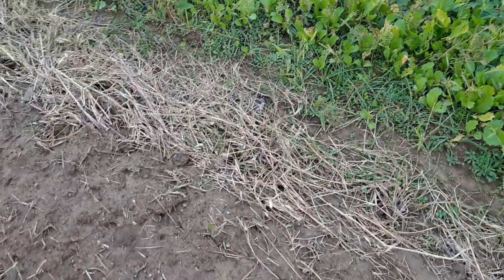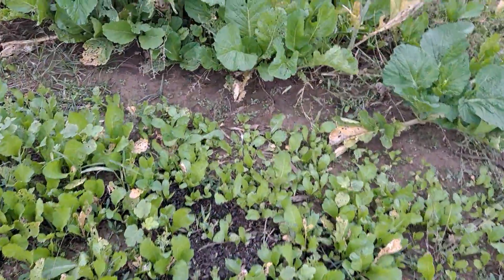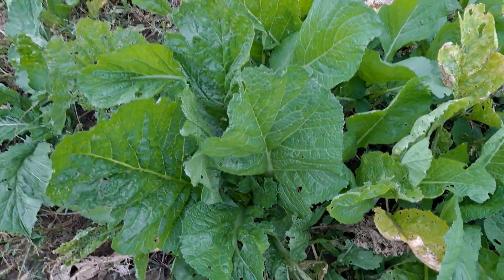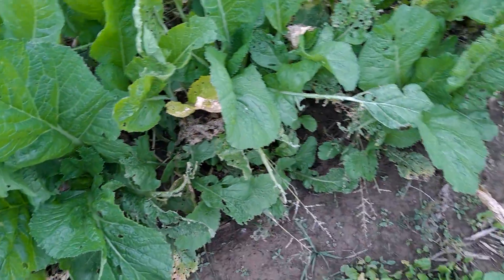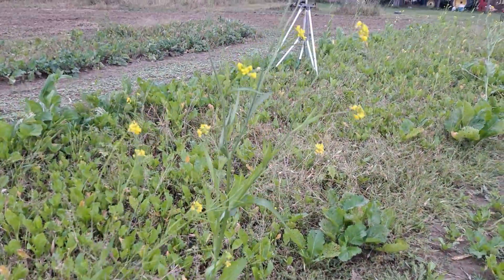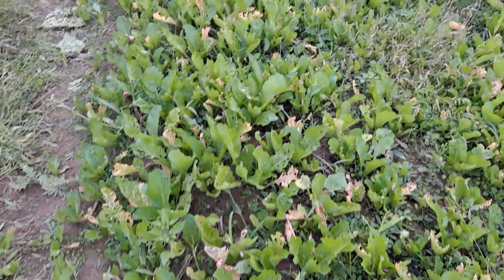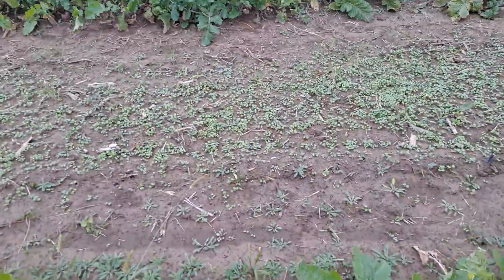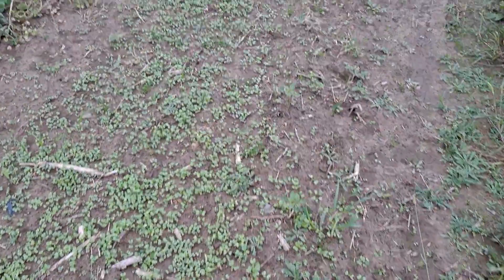Broadleaf mustard greens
Ready for picking